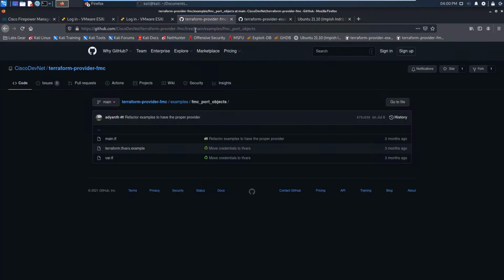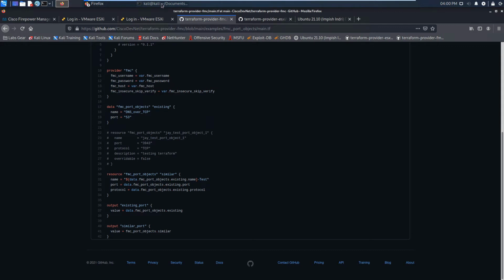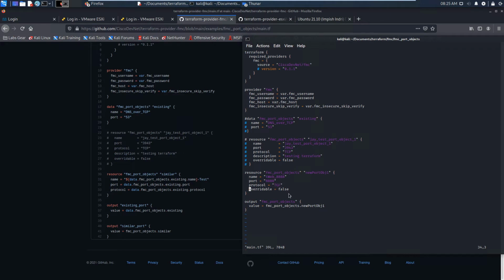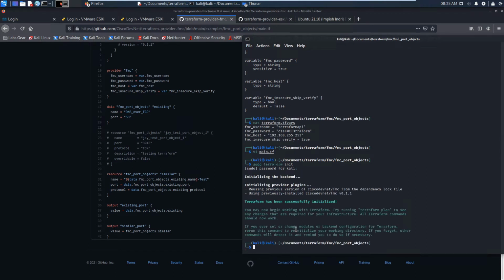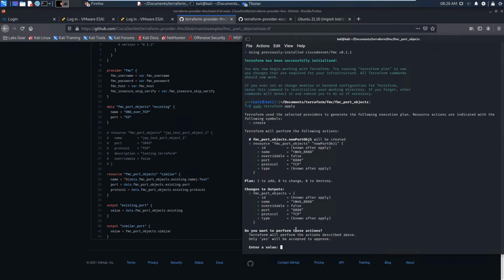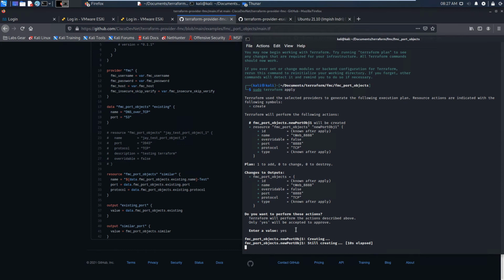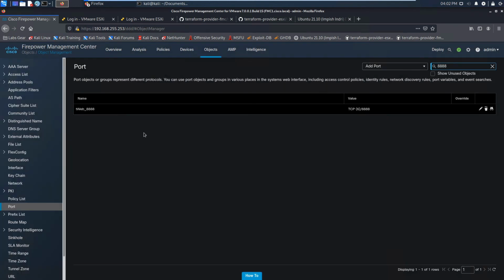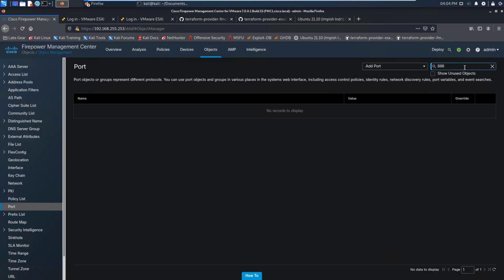FMC: Terraform and FMC Port Objects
In this video we will leverage Terraform and create port objects.